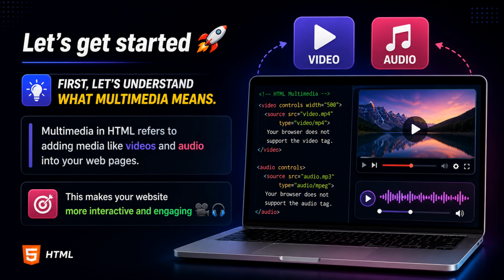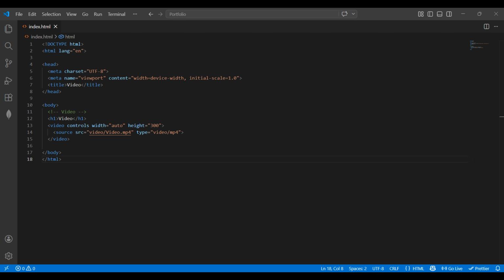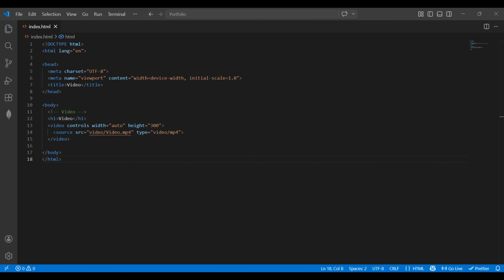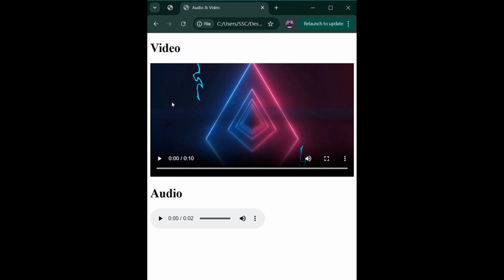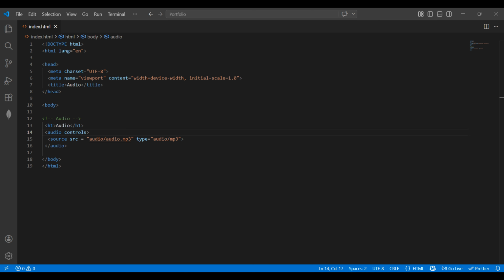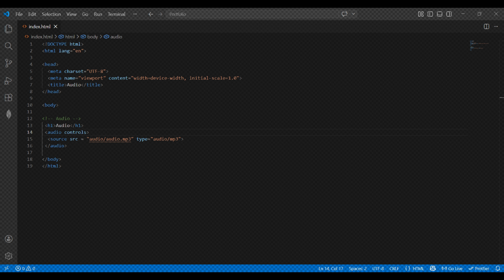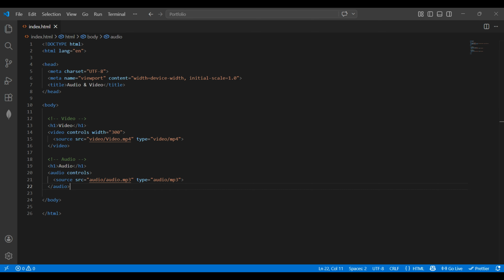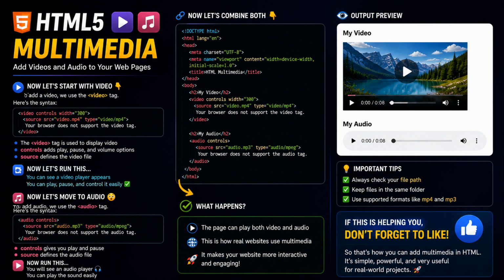👉 HTML 5 Multimedia Tutorial 🚀 | Add Video & Audio in HTML (Beginner Guide)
Learn how to add video and audio in HTML5 step by step 🎥🎧

In this video, you’ll understand how to use the video tag and audio tag in HTML to play media directly in your web pages — without using JavaScript or external libraries 😳

📚 What you’ll learn:

✔️ How to add video in HTML
✔️ How to add audio in HTML
✔️ Important attributes like controls, autoplay, loop
✔️ Common mistakes (file path issues)
✔️ Real working example (code + output)

Let’s grow together and become better developers 💻